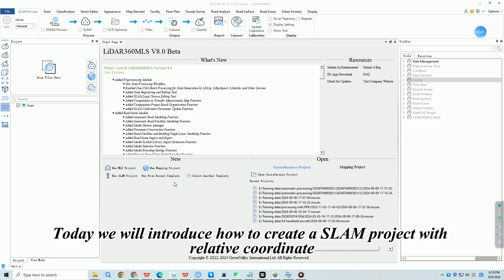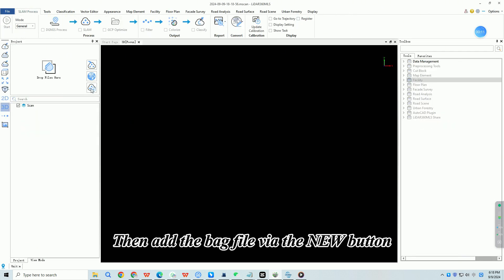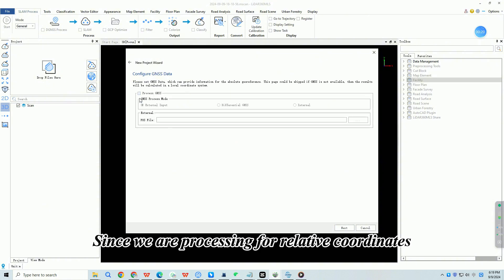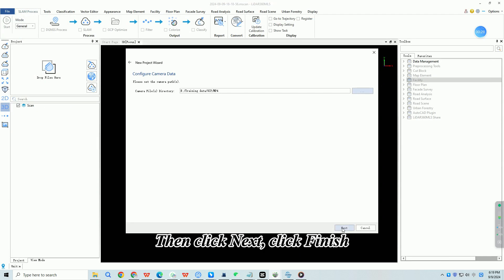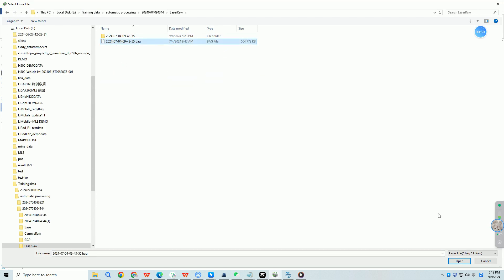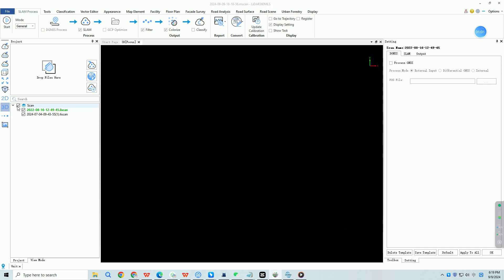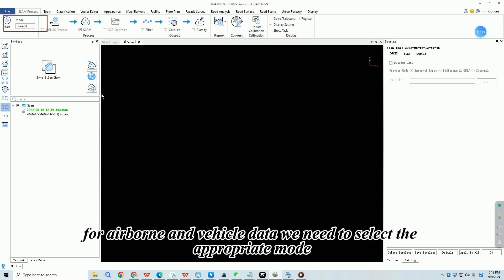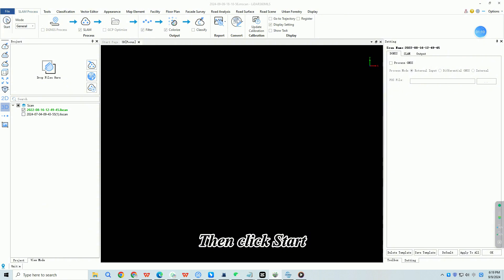SLAM Process | 3. SLAM Process With Relative Coordinates - LiDAR360 MLS V8 LiDAR Software Tutorial